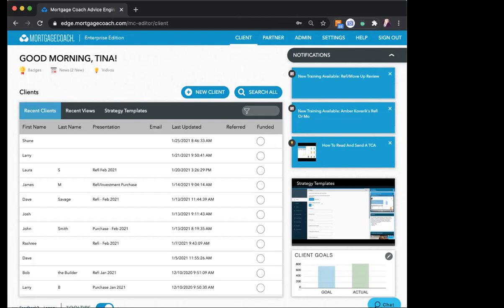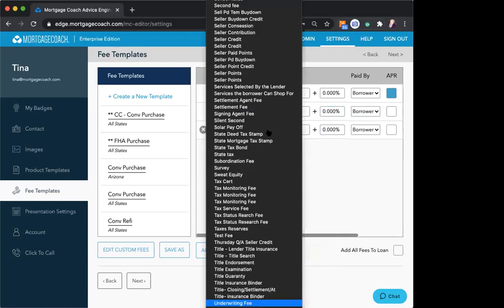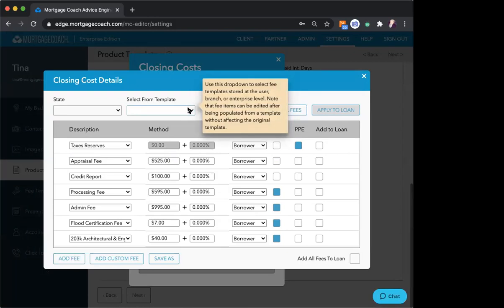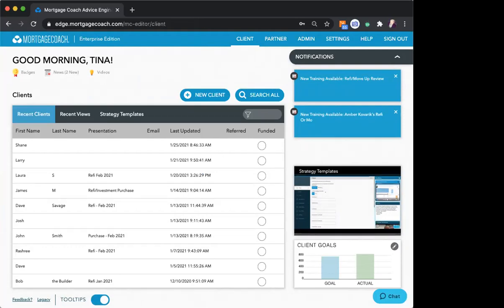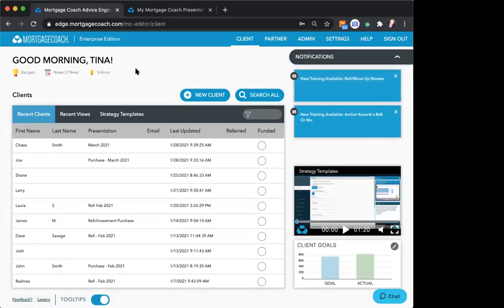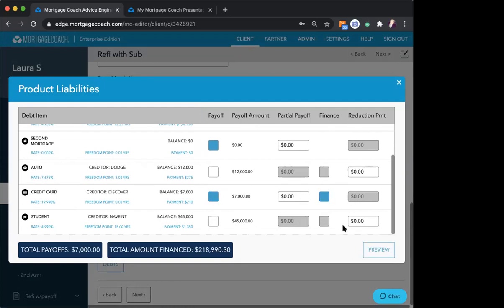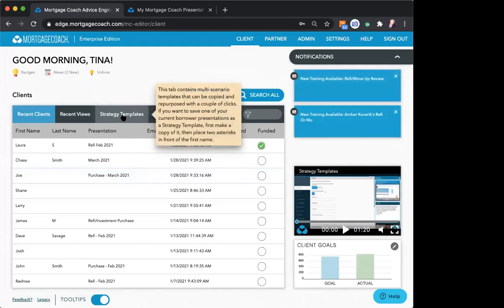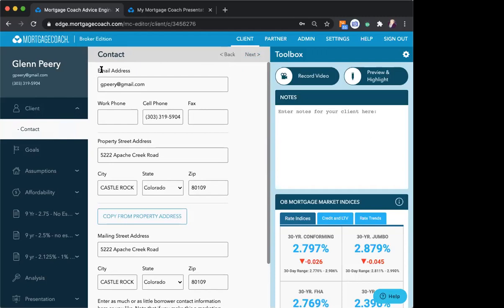1/28/2021 - Q&A Call - Templates, Refinance, Debt Consol